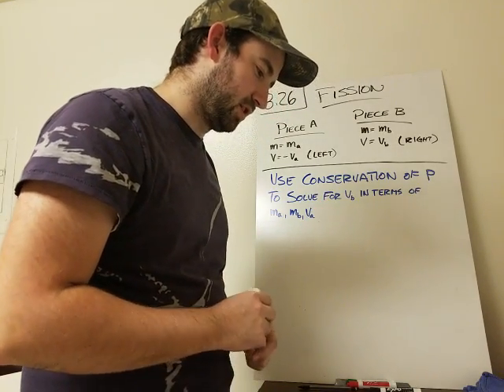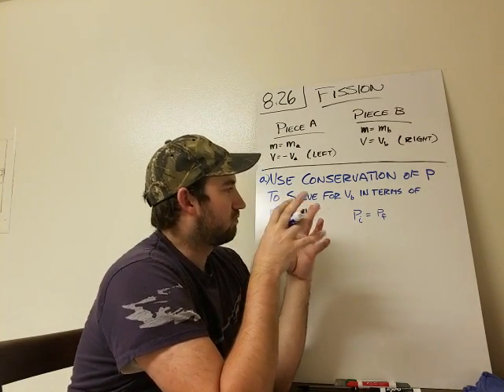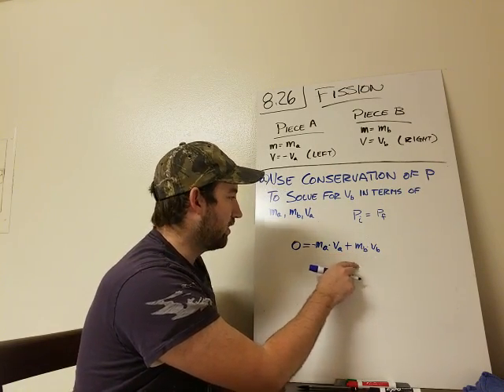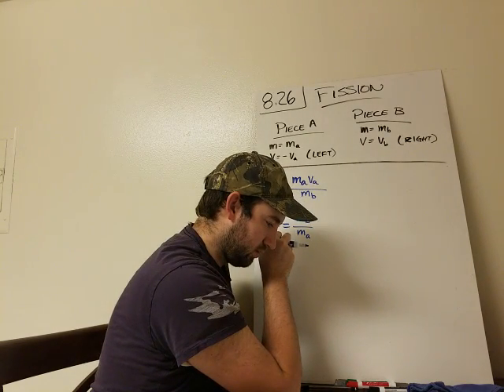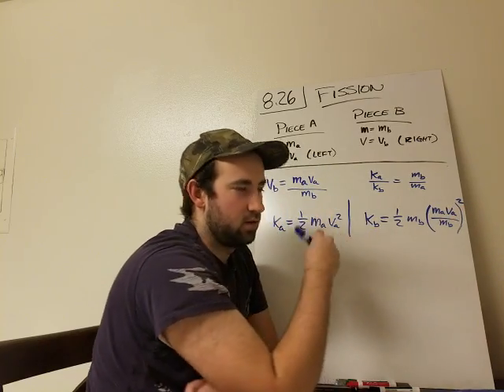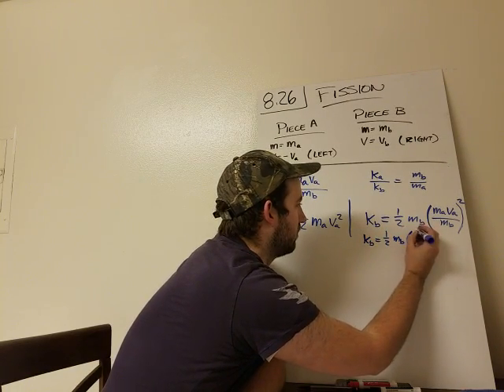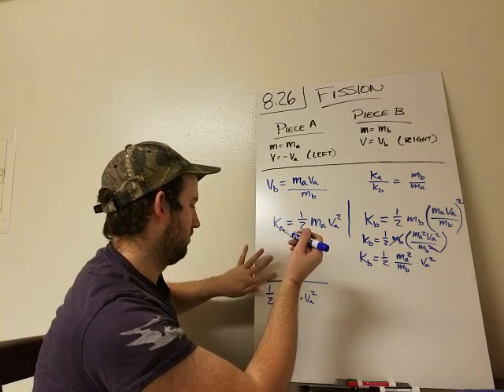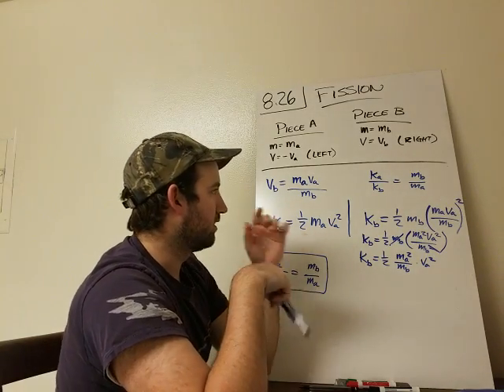8.26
Physics 2210 Bingo Chapter 8